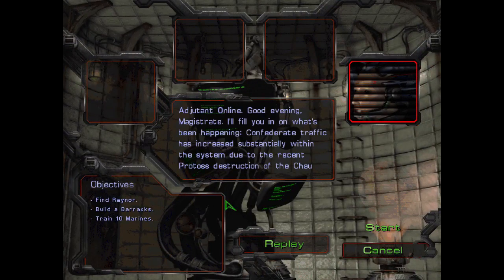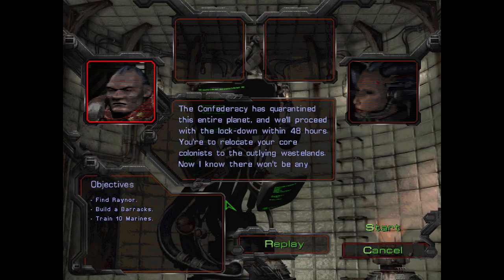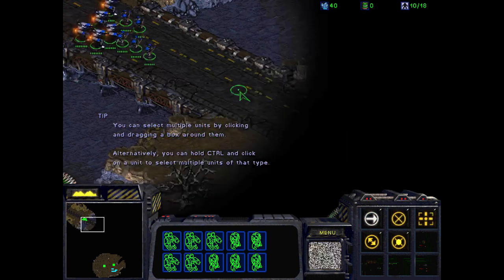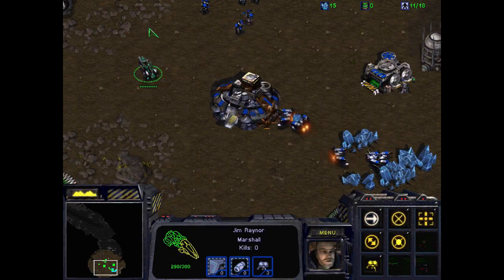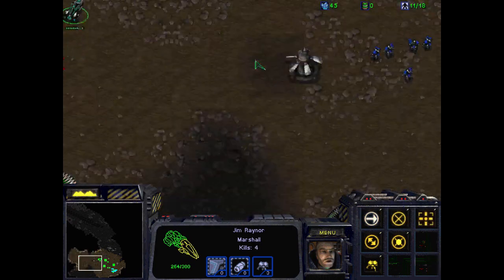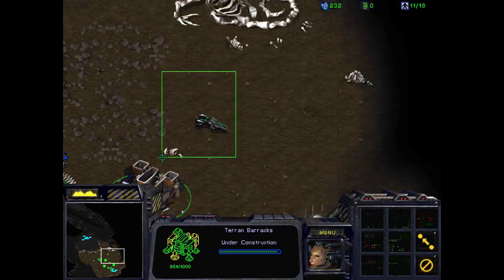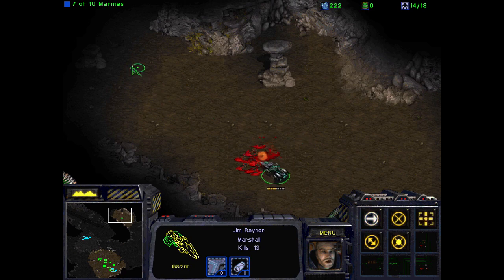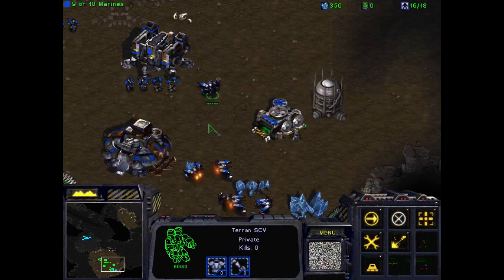Starcraft Terran mission 1: Wasteland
A play through of the original starcraft.

Comment if there is any changes you would like to see.